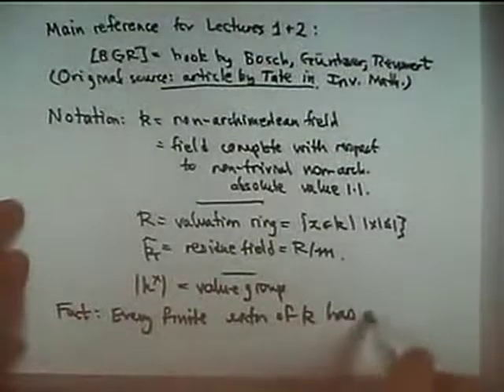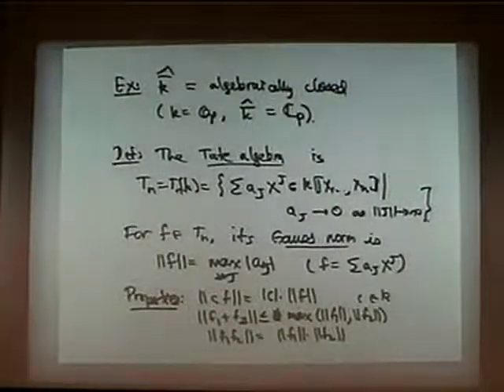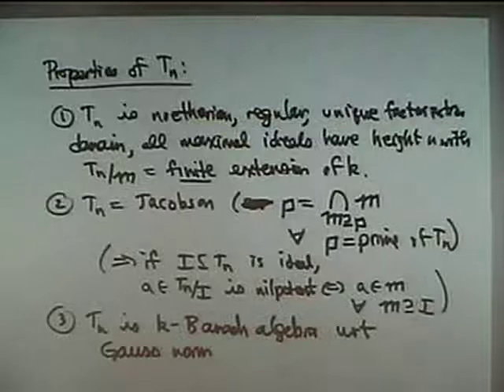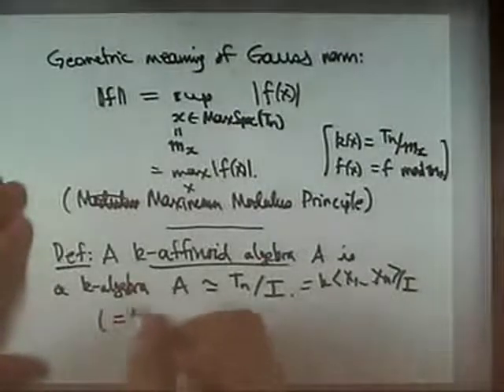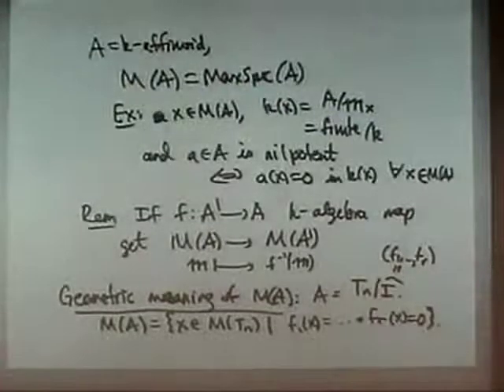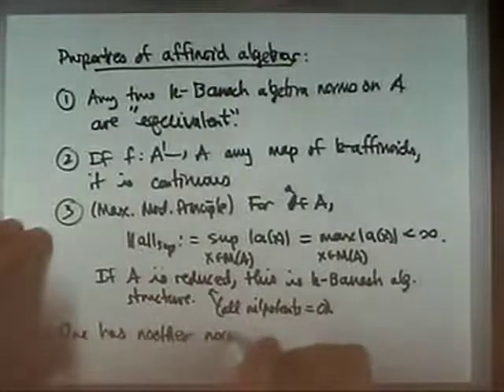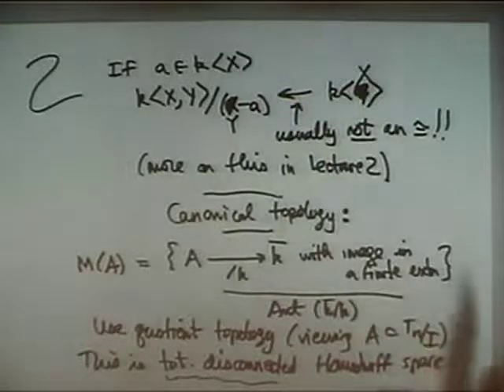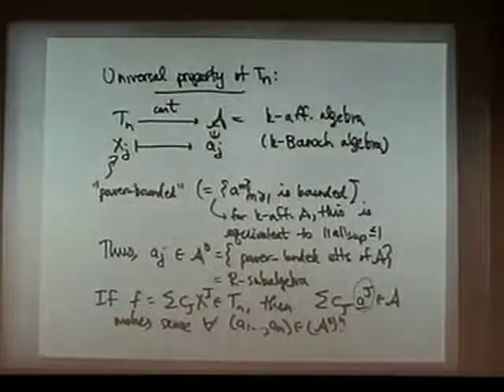Several approaches to non-archimedean geometry (Brian Conrad) 1-5